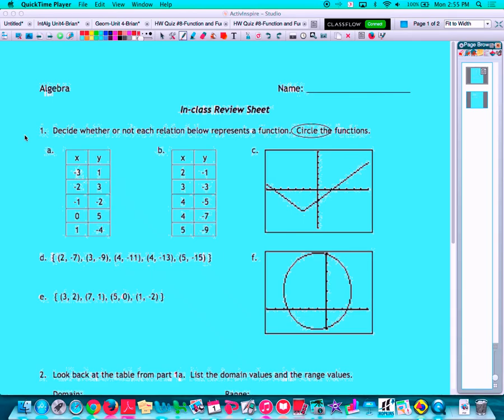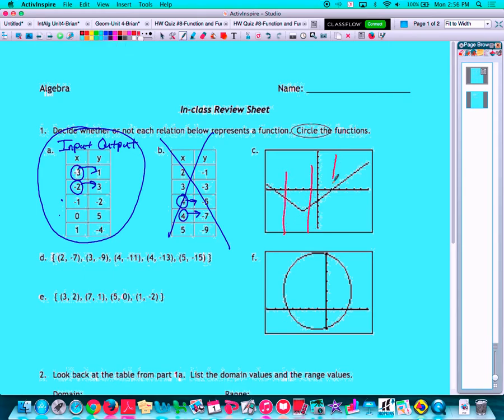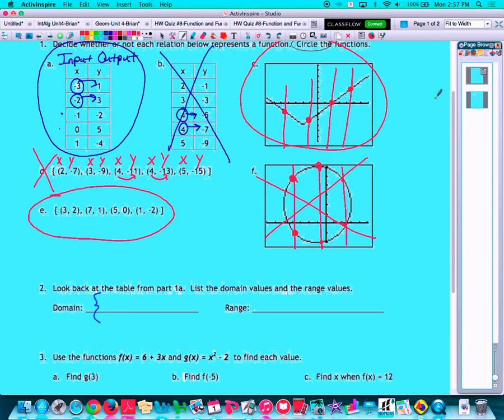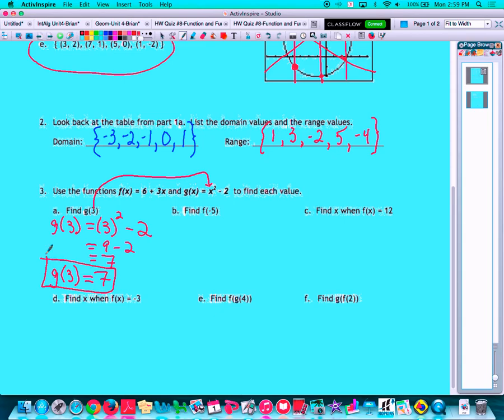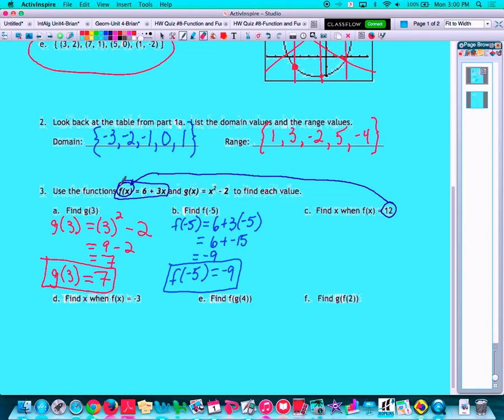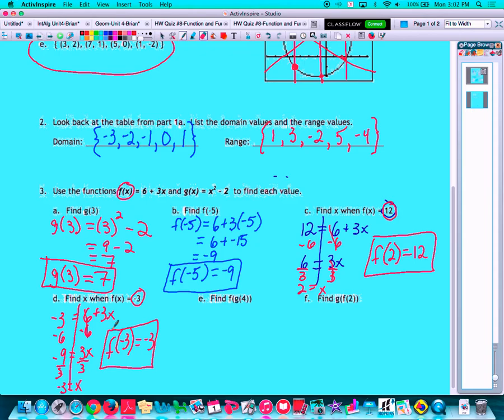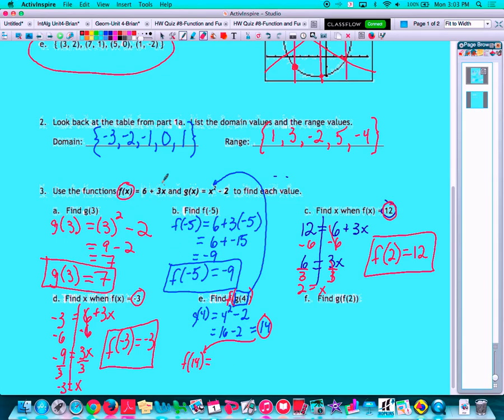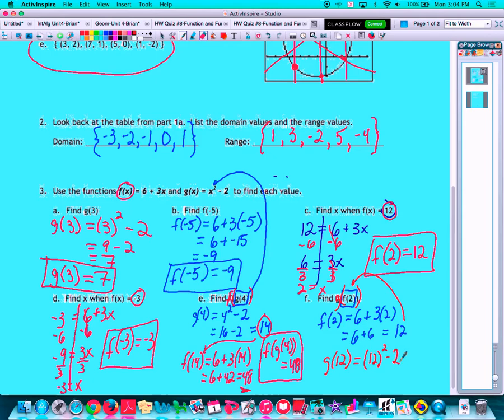Unit 4 Intermediate Algebra Review: page 1